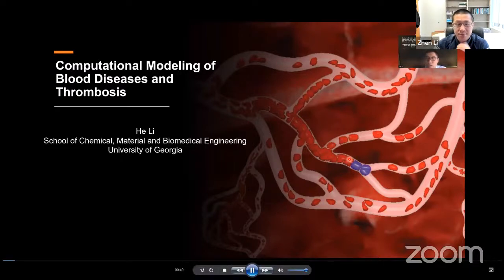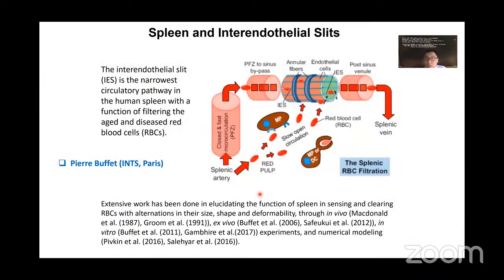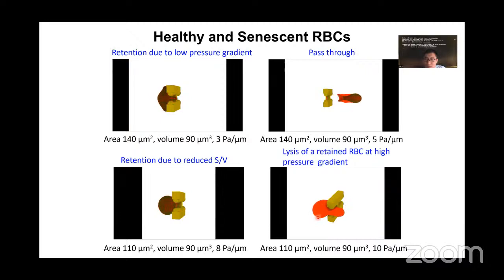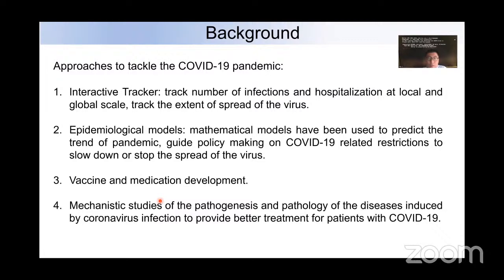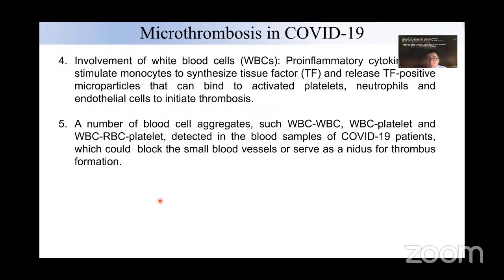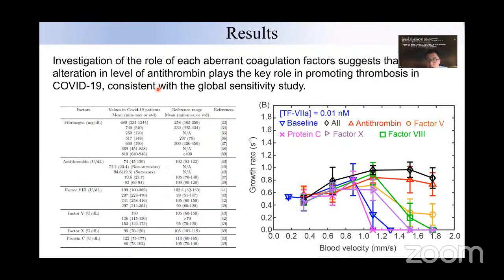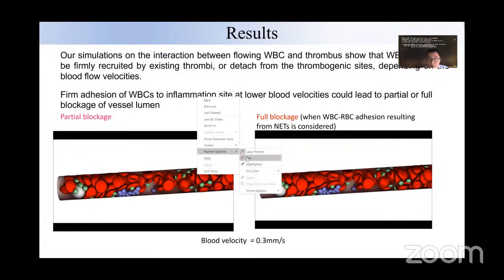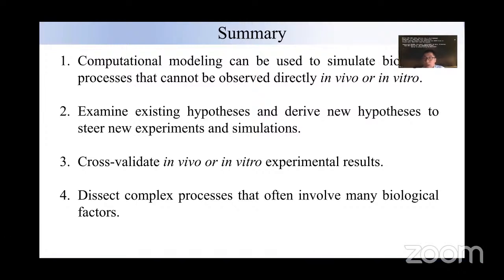CFSM Seminar #28 "Computational Modeling of Blood Diseases and Thrombosis"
This is the 28th Complex Fluids and Soft Matter (CFSM) Seminar on "Computational Modeling of Blood Diseases and Thrombosis" presented by Prof. He Li from School of Chemical, Materials, and Biomedical Engineering, University of Georgia, USA on Wed., August 17, 2022. The seminar was live-streaming via Zoom and YouTube, with 19 participants on Zoom and 4 on YouTube live. For more details about the weekly CFSM Seminar Series, please and consider to join the CFSM mailing list.